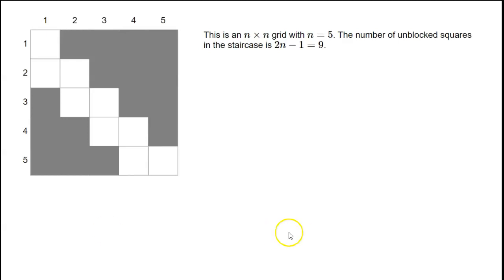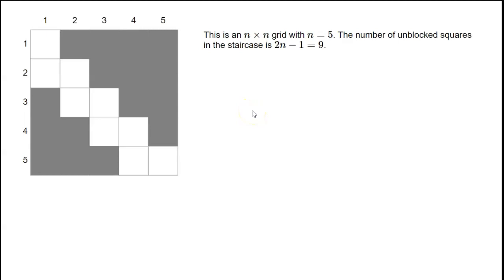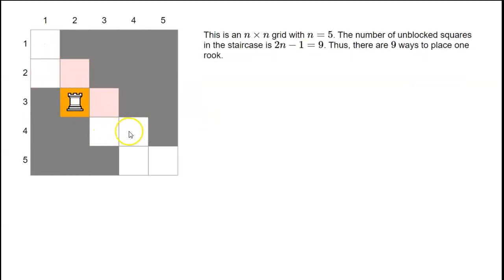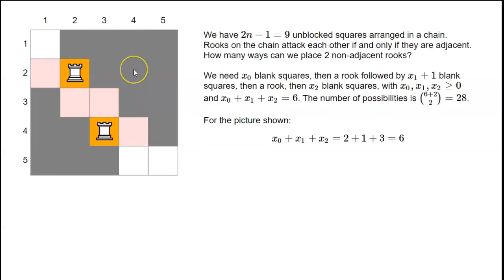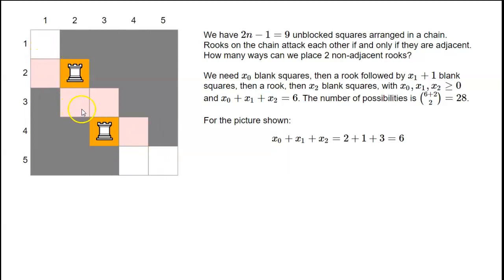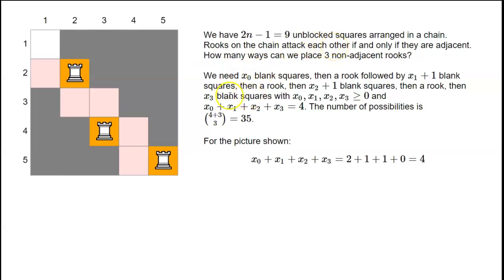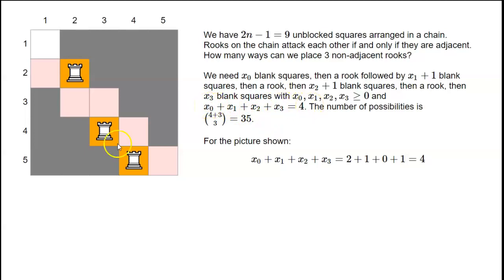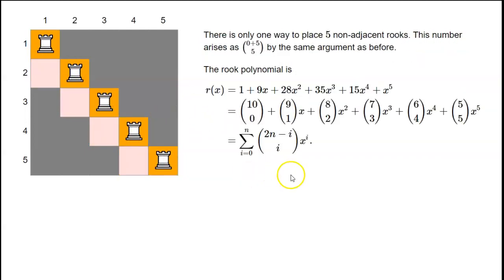Rook polynomial for a staircase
This calculates the rook polynomial of a staircase-shaped board, which is a crucial step in the solution of the menage problem.  You can try it yourself at